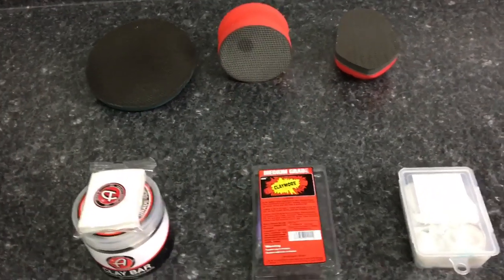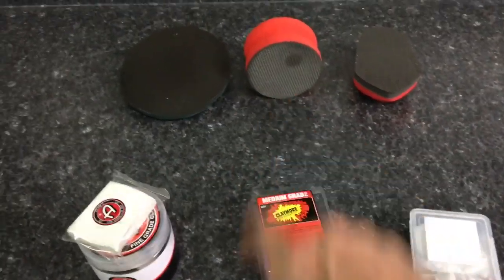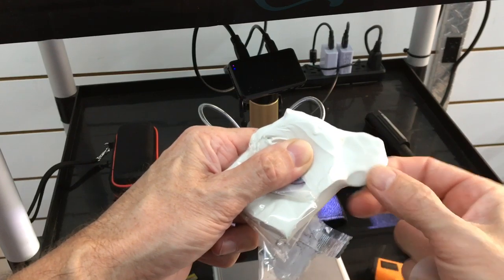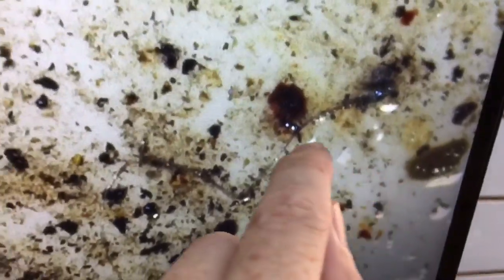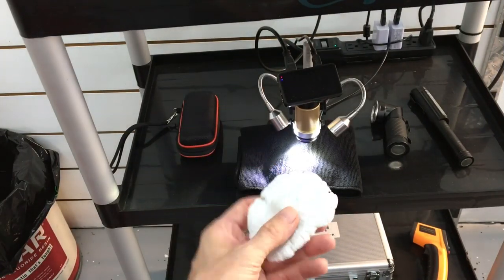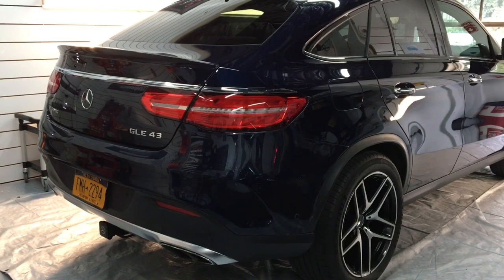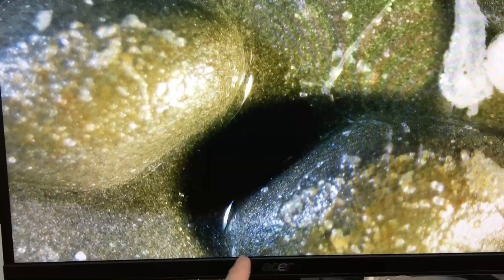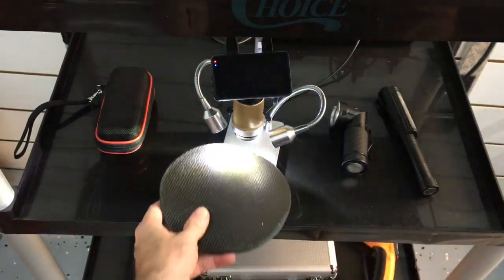Traditional , Organic Clay Bars Or Synthetic Clay Mitts and Pads!! Which Is Better? Let's Find Out!!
Traditional and organic clay bars versus synthetic clay mitts and pads. Which performs best and is suited for you? Let's find out! Apex Style!

Clay Bar.

An essential step to prepare paint for polishing and waxing
Removes sap, bird droppings, and other contaminants
Leaves paint completely smooth
Regular use helps prevent oxidation
Allows for more effective polishing and waxing

Clay Mitts and Pads.

Unique clay/polymer matrix removes impurities faster than clay bars
Can use wash water or speed shine as a Lubricant
Lasts longer, preps up to 24 cars, 3 times more than traditional clay
Unlike traditional clay, if dropped Simply rinse clean and continue